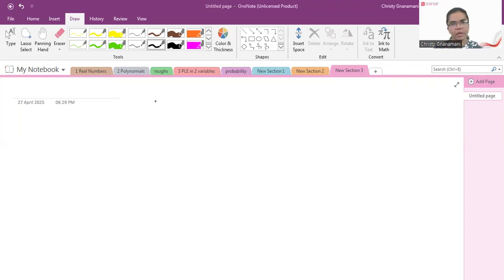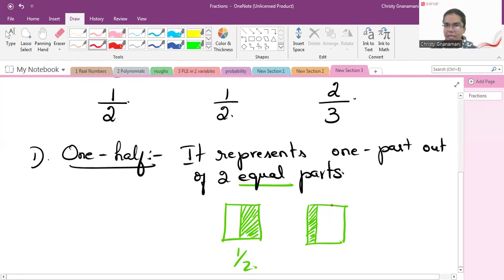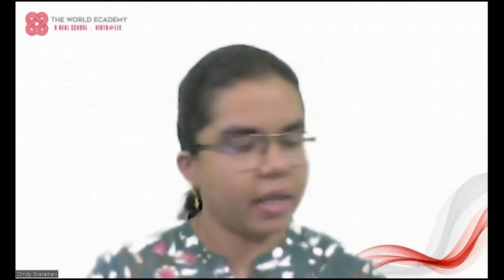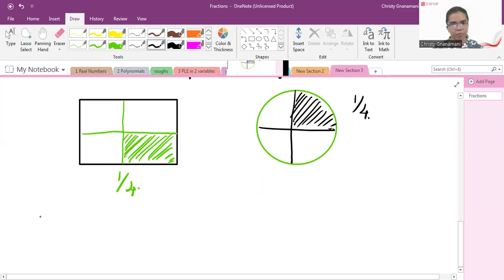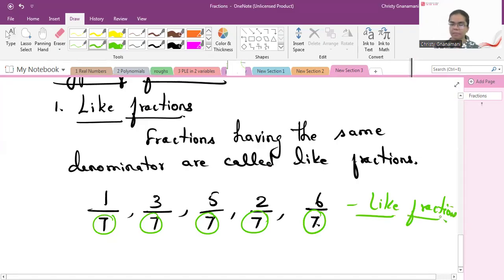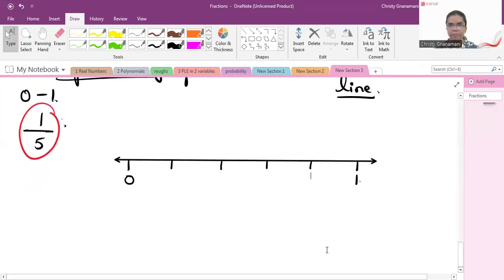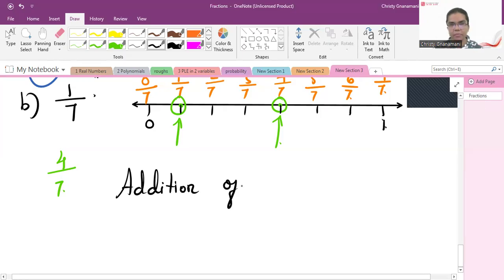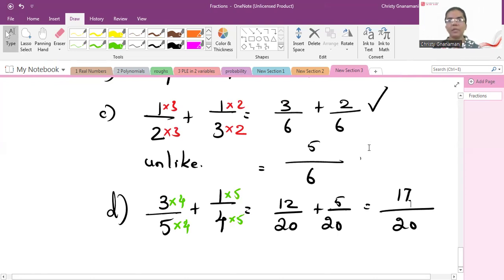Fractions Made Easy | Demo Class by Christy Ma’am | CBSE/ICSE Maths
🔢 Watch this engaging demo class on Fractions by Christy Ma’am, where complex topics are simplified through real-life examples and interactive explanations! Perfect for students from Classes 4 to 7 (CBSE & ICSE).

📘 In this session you’ll learn:
✔️ How to Compare and Simplify Fractions
✔️ Addition & Subtraction of Fractions
✔️ Smart tricks for quick understanding

👩‍🏫 About Christy Ma’am:
With years of experience in teaching Mathematics, Christy Ma’am is known for her simple, student-friendly teaching style that makes learning maths fun and stress-free!

✅ Ideal for students preparing for school exams and building a strong foundation.